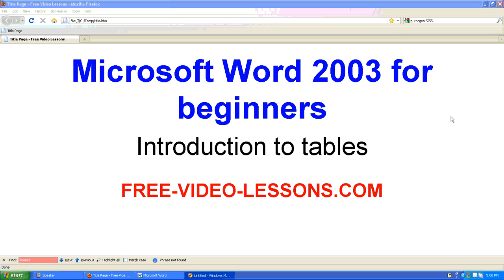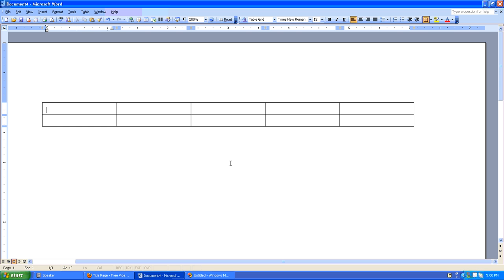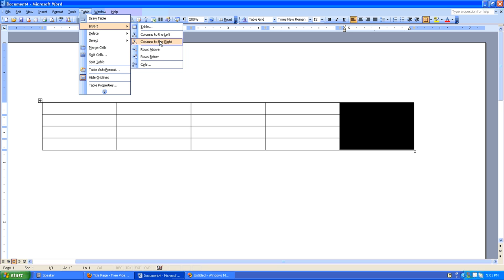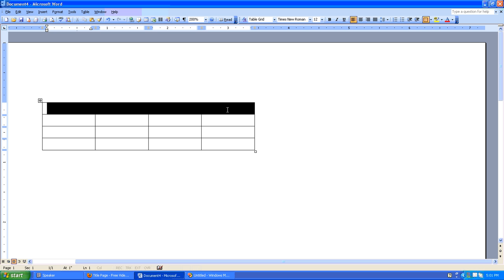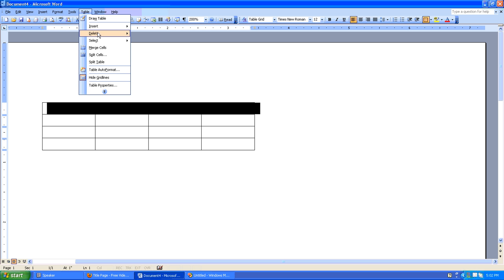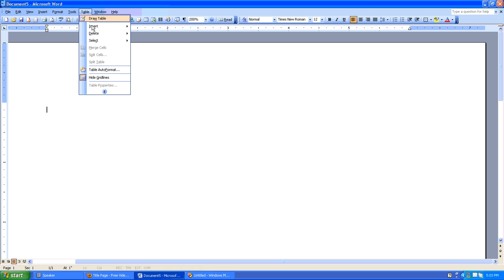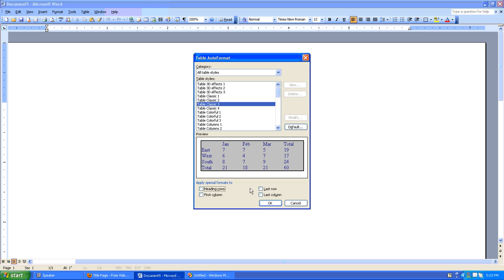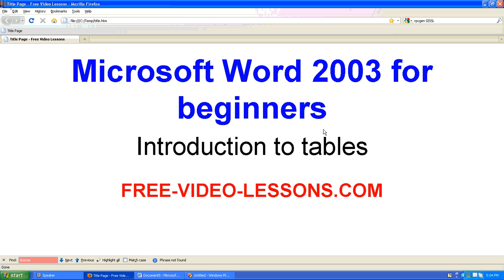Introduction to Tables in Microsoft Word 2003